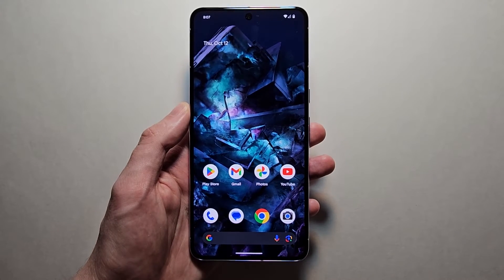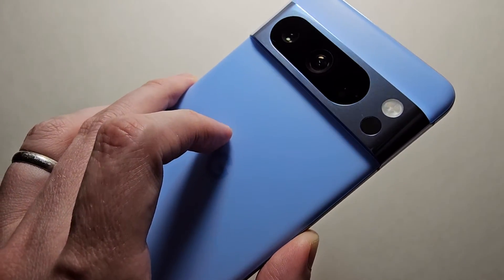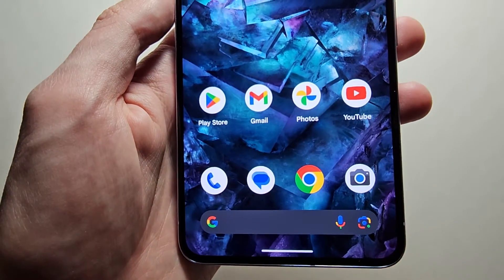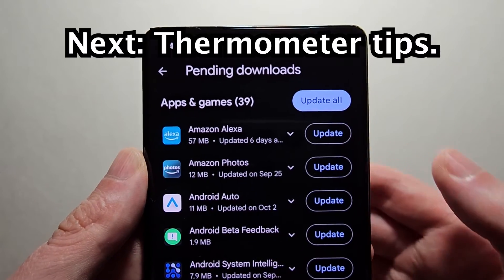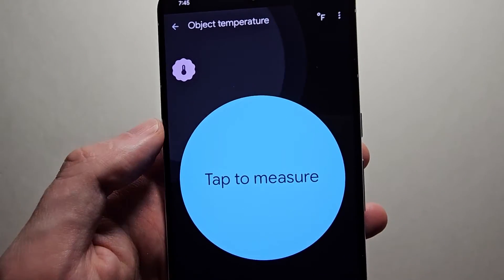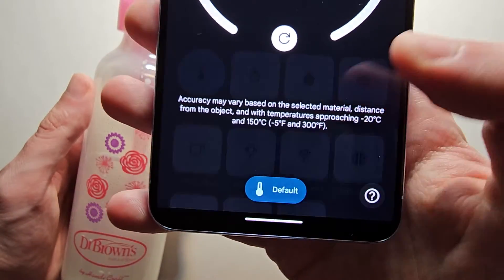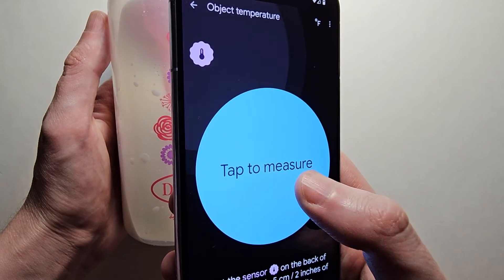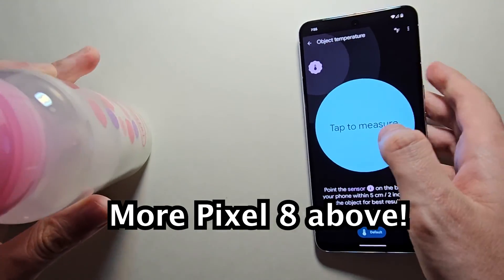Google Pixel 8 Pro - How to Use Temperature Sensor!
How to use the temperature sensor thermometer on Google Pixel 8 Pro. TeamPixel GiftFromGoogle @madebygoogle